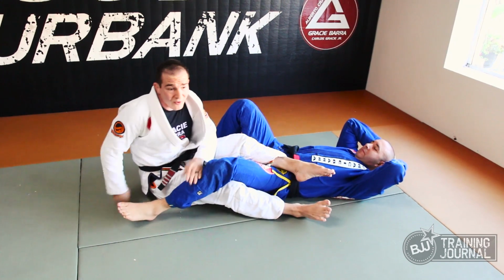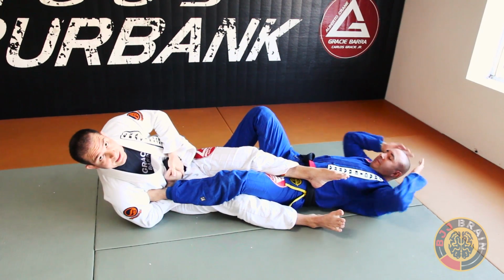50 Zero Entry Sweep Ankle Lock | Dr Jits | Guest: Alberto Crane | Host: Amechi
Dr. Jits - Brazilian Jiu-Jitsu - Hosted by Amechi - Guest - Alberto Crane - 50 Zero Entry Sweep Ankle Lock

I’ve got a nice sequence for you today from the 50/Zero Position.  First you’ll learn how to enter into the position off of a leg drag.  Then transition to a sweep into an ankle lock.

I got the best person on the planet to teach the series.  50/Zero ninja himself, Alberto Crane out of Gracie Barra.

A veteran Brazilian Jiu-Jitsu Black Belt competitor and MMA fighter, Alberto shares his secrets.

Live Life, Have Fun, and Train Jiu-Jitsu,
-Amechi